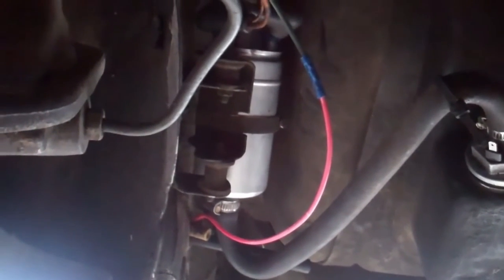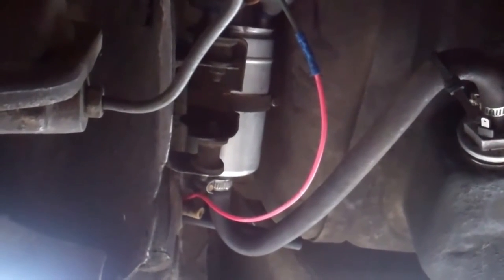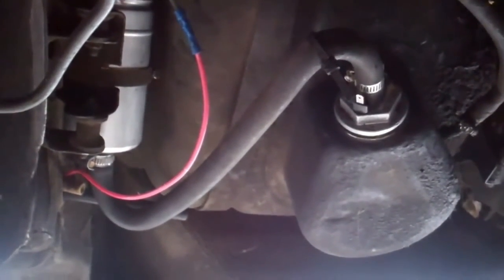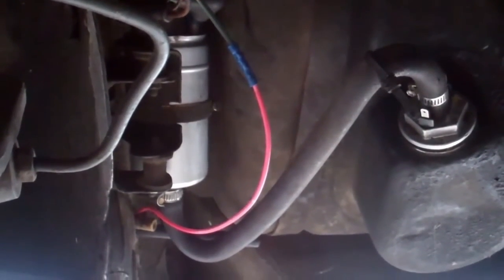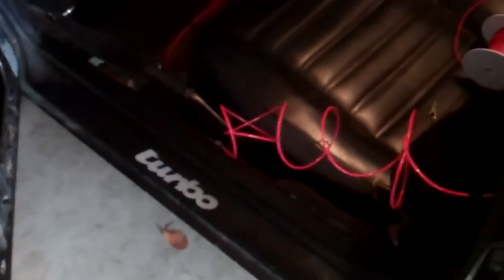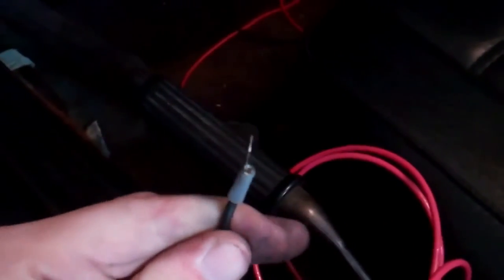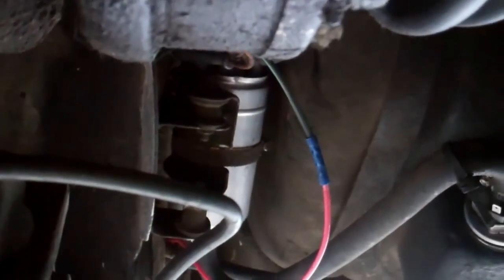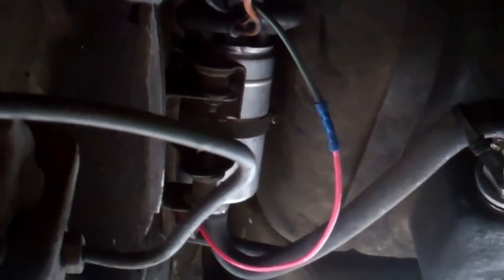1981 Porsche 924 Turbo | Rewiring Fuel Pump For MegaSquirt